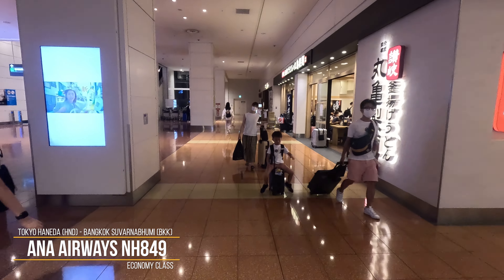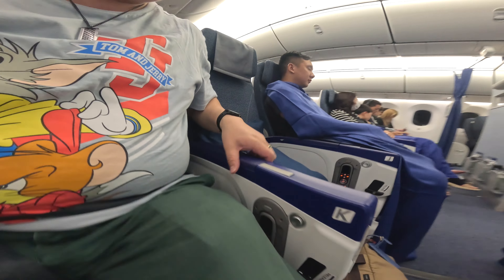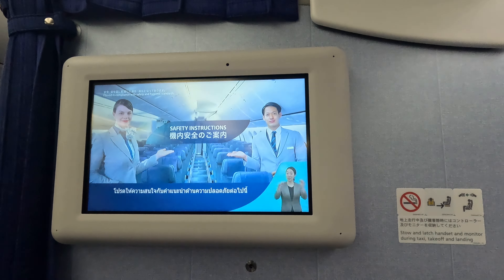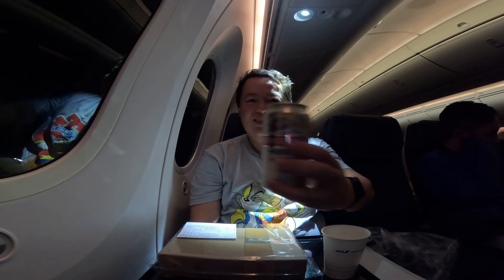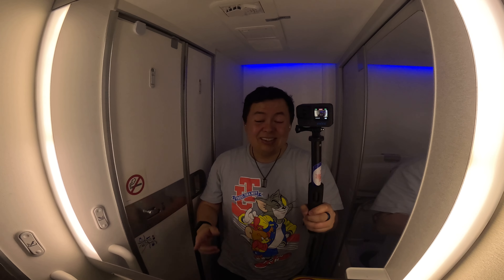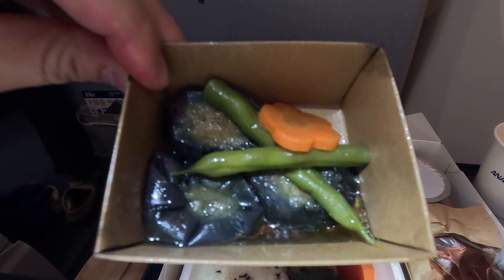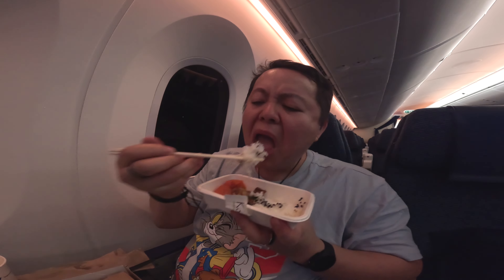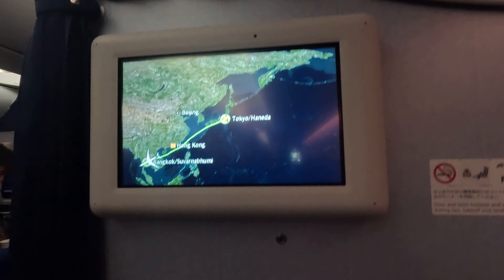ANA Airways NH849 Trip Report: Tokyo (HND) to Bangkok (BKK) Economy – Kosher Meal, Legroom & More!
Join me on ANA Airways Flight NH849 as I take you from Tokyo Haneda (HND) to Bangkok Suvarnabhumi Airport (BKK) in economy class! In this trip report, I cover everything you need to know about the experience onboard, from smooth boarding to the comfortable seating and legroom. I'll be trying out the kosher meal offered on this flight and giving you a full review of its quality. Plus, I’ll check out the restroom facilities to see how ANA's economy class holds up, and, of course, capture the landing at Bangkok! Whether you're planning a similar trip or just curious about ANA's economy service, this review has got you covered